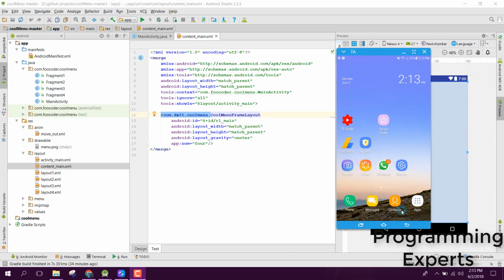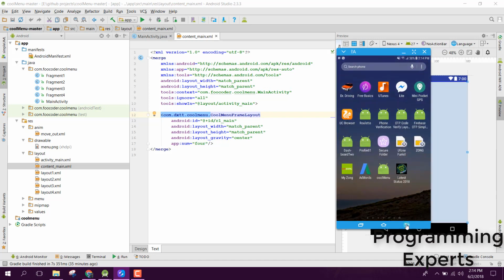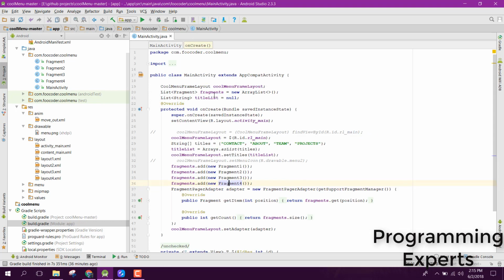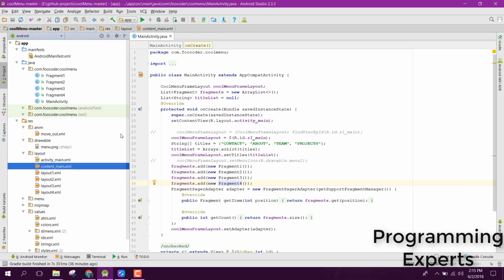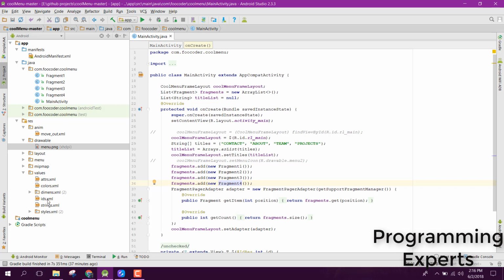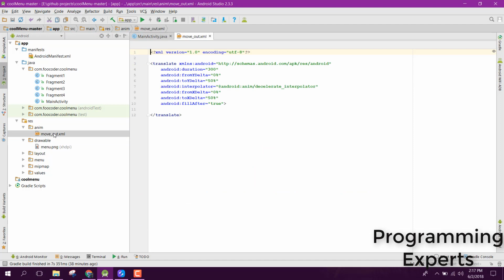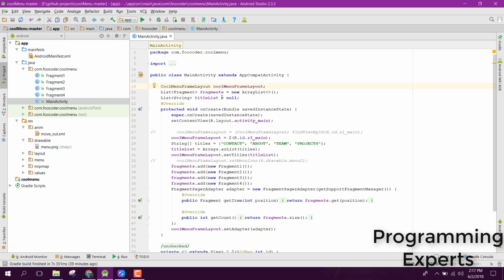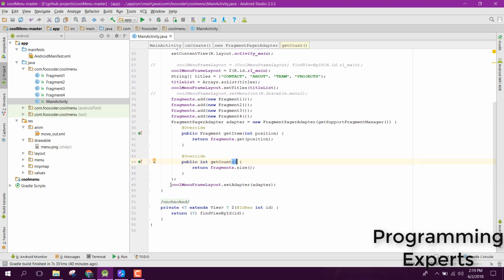Cool Menu Dashboard Design Android Material Design Tutorial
In this video, I am going to show you how to design a cool and beautiful menu dashboard using XML Android Studio.